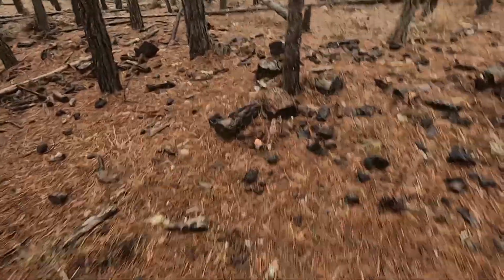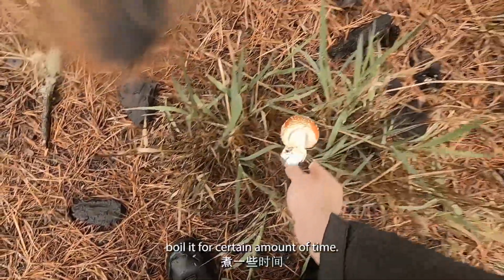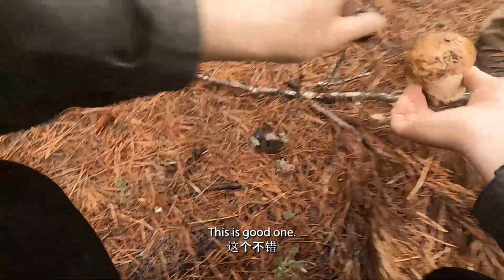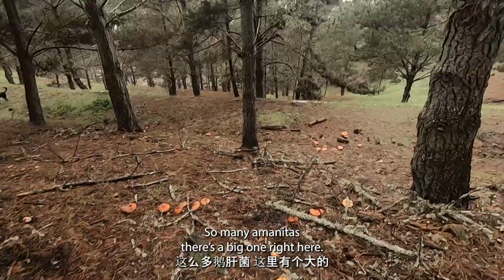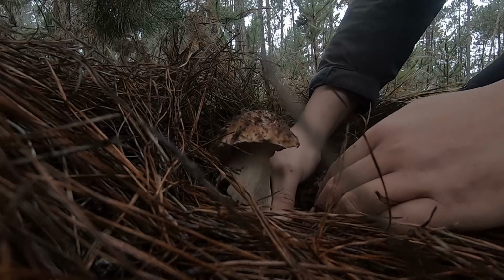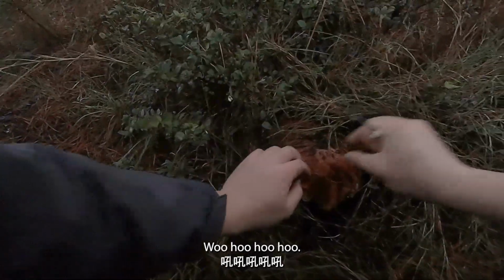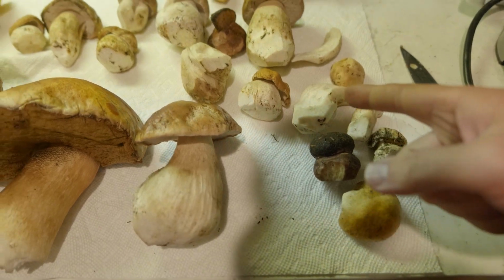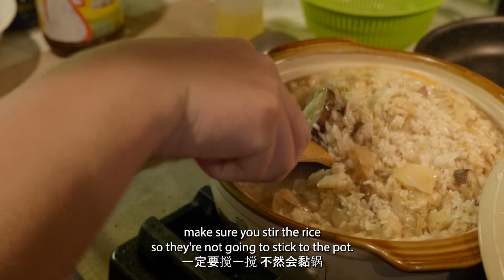Foraging King of Mushroom aka Porcini! Delicious Boletus Edulis On Rice !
Mushroom season was and is upon us!
Following Santi's guidance and instruction we were able to haul some nice porcini! they are so aromatic in the rice!